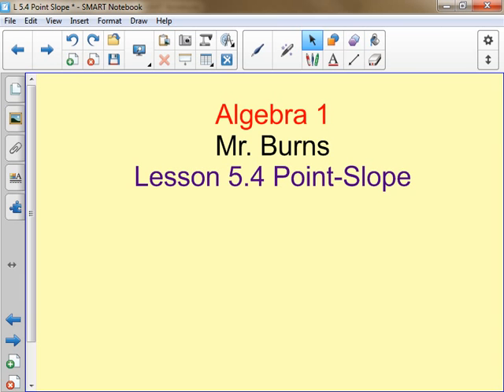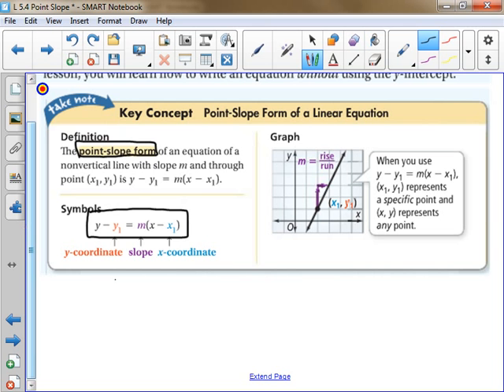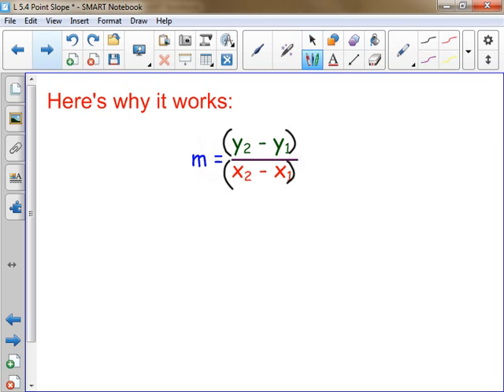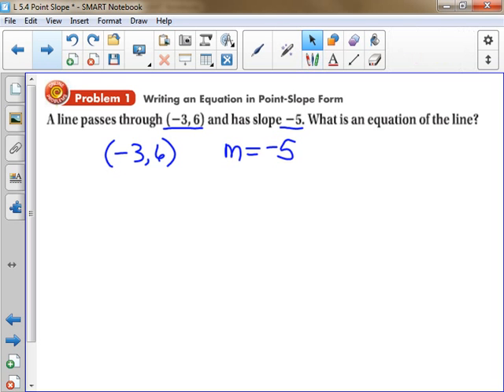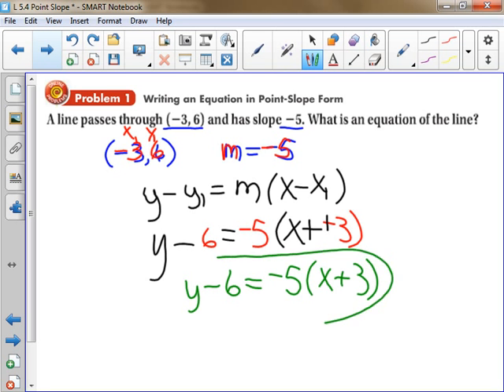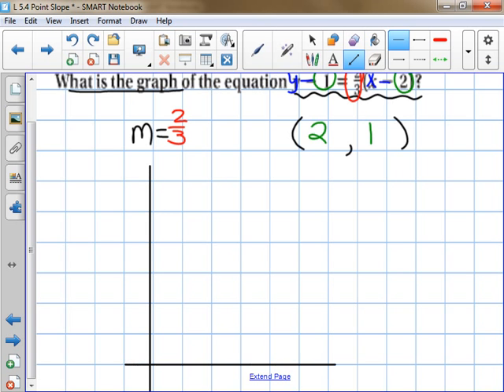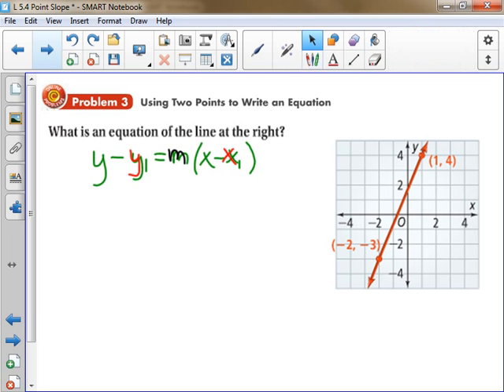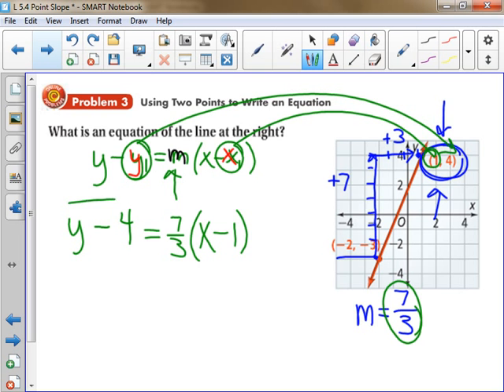Algebra 1 - Lesson 5.4 Point-Slope Form (v.2)